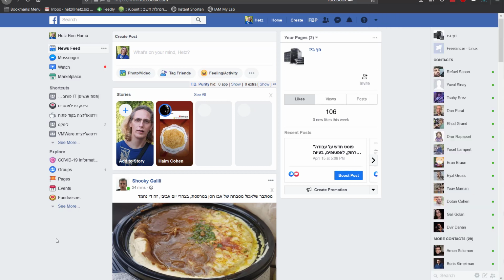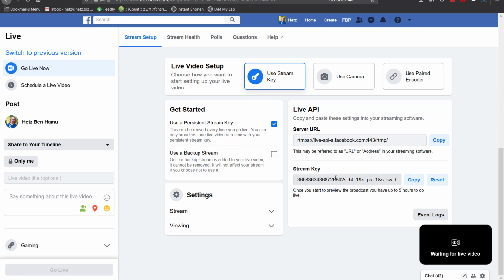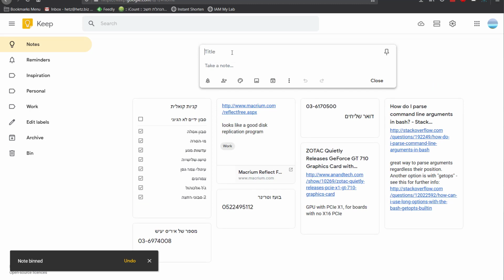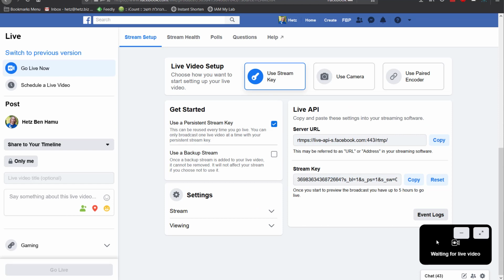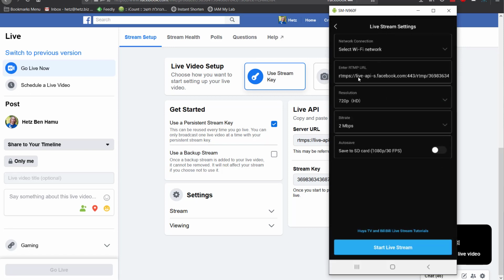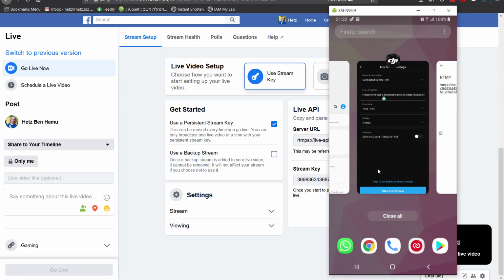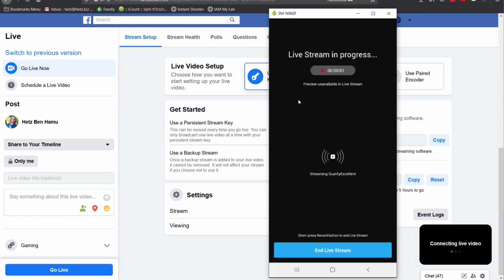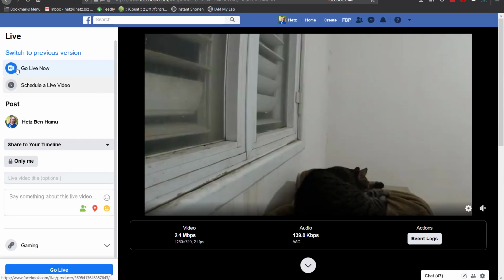Streaming to Facebook with DJI OSMO Action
In this video I'll show a workaround how to stream from the DJI OSMO Action to Facebook. You'll need v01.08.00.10 firmware installed on your camera and the App (DJI MIMO) should be version v1.2.20 and above.

Please note - you might follow the instructions, the camera will play a sound and you won't be able to connect to Facebook. That happens when a parameter or 2 in the key has been changed, so you'll need to re-copy the server URL + the current key to the MIMO RTMP screen.